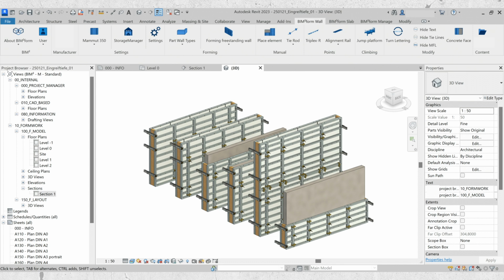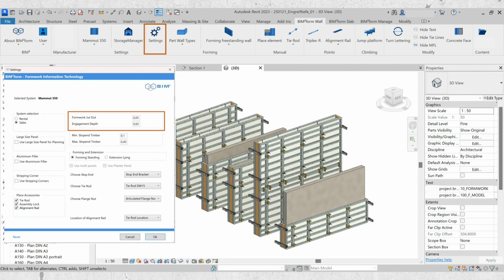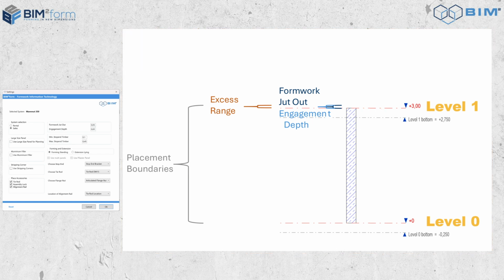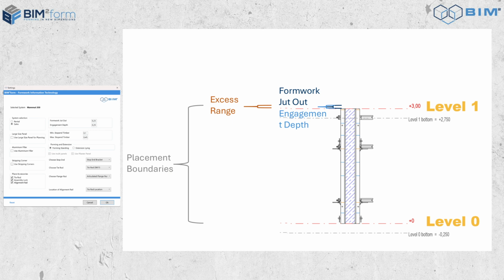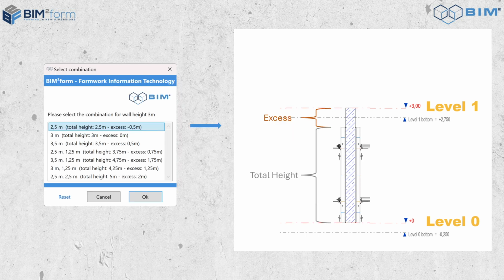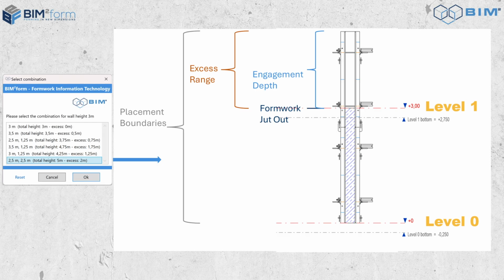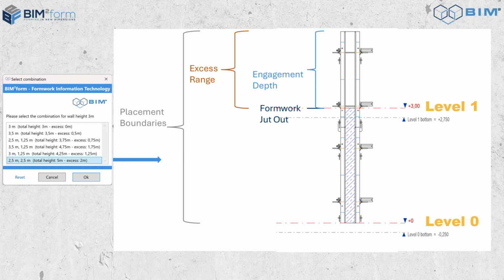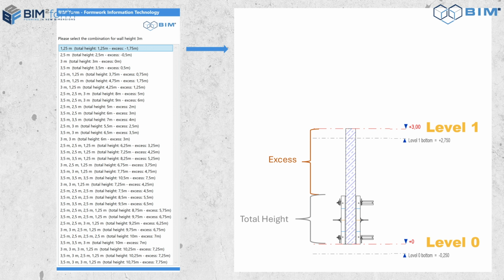BIM²form Wall: Formwork Jut Out & Engagement Depth | BIM²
🏗️ Formwork Jut Out & Engagement Depth Explained! 🔍

Are you ready to learn more about BIM²form's parameters? Today, we're breaking down Formwork Jut Out and Engagement Depth which impact your formwork calculations!

What to Expect:
📘 0:00 - Introduction to Formwork Jut Out & Engagement Depth
📘 0:47 - What Are Formwork Jut Out and Engagement Depth?
📘 1:36 - Visual Examples: How Parameters Work Together
📘 2:32 - What Happens with Negative Values?
📘 4:44 - Conclusion

• Definition and handling of Formwork Jut Out & Engagement Depth
• How the parameters control formwork placement
• Handling complex design scenarios

Watch the video and discover how these parameters control the placement of your formwork. Whether you're dealing with standard or complex designs, BIM²form has you covered.